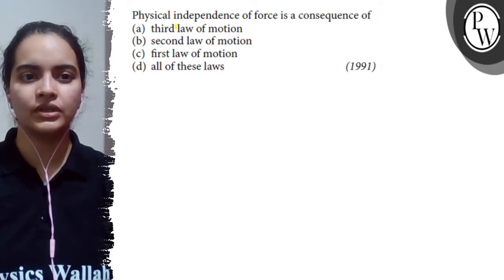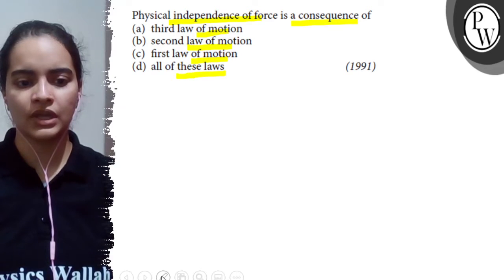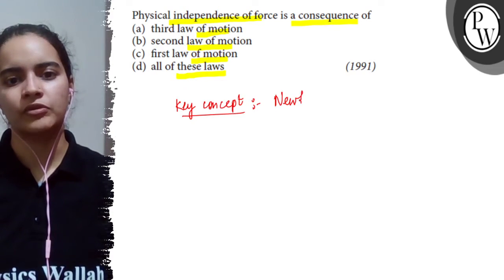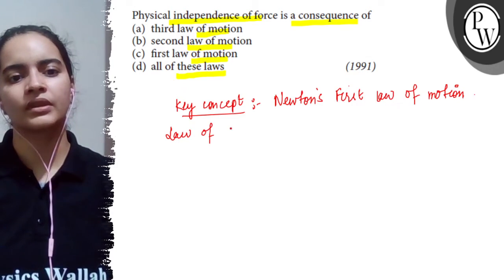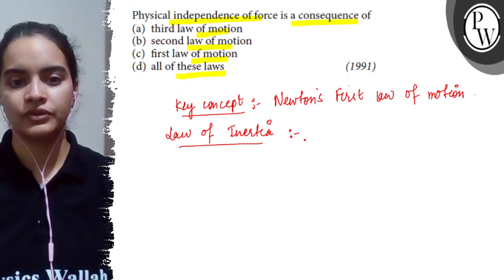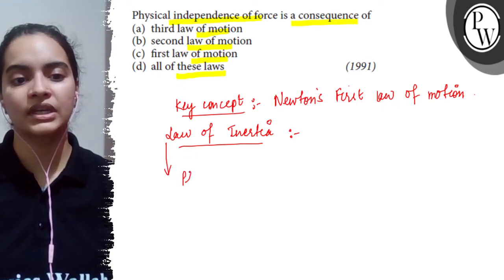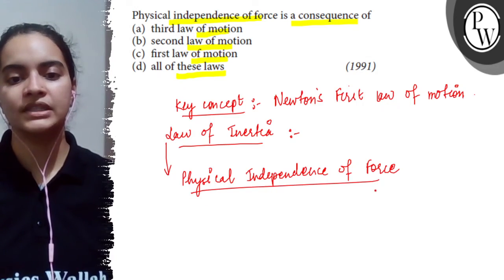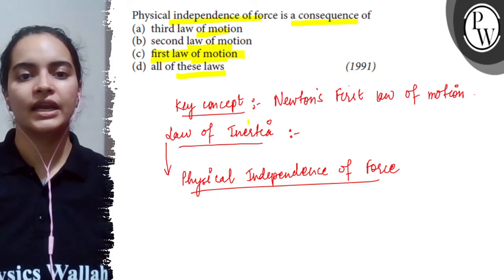Physical independence of force is a consequence of (a) third law of...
Physical independence of force is a consequence of
(a) third law of motion
(b) second law of motion
\( \mathrm{P} \)
W
(d) all of these laws
(1991)